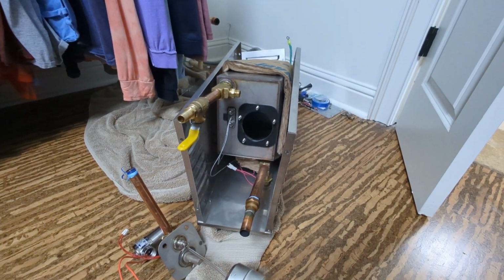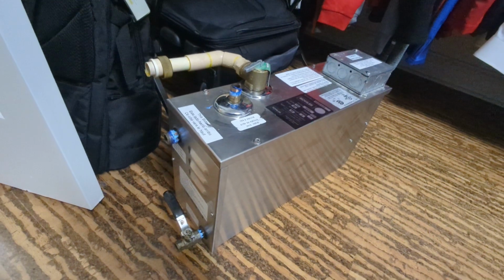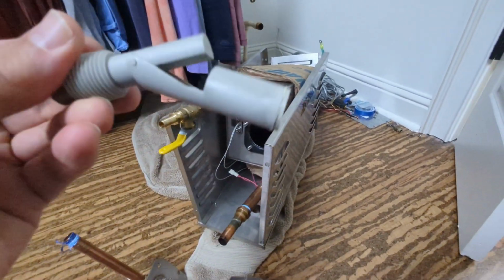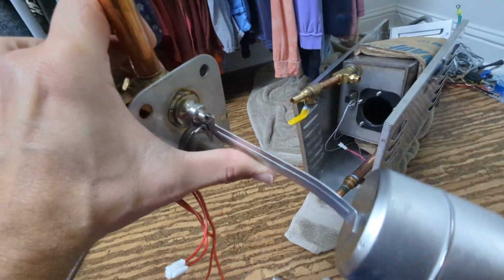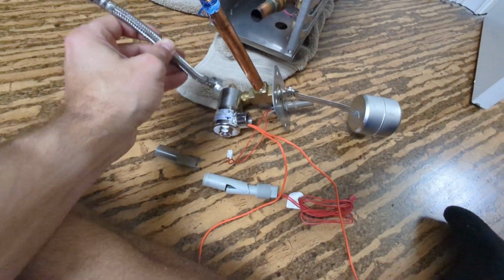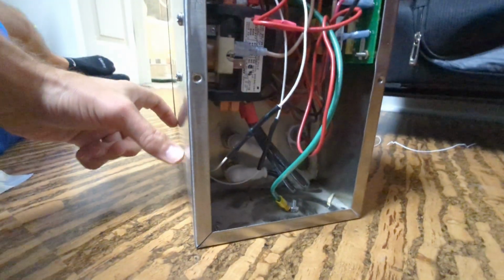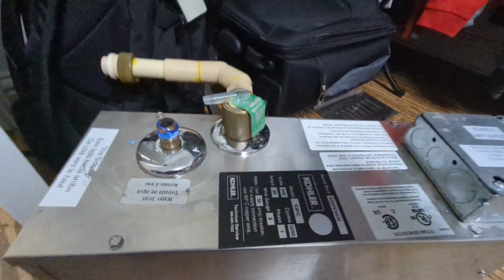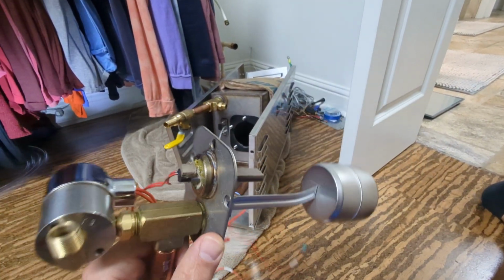Kohler Steam Generator Error Five Code